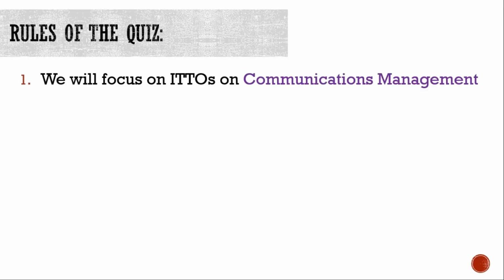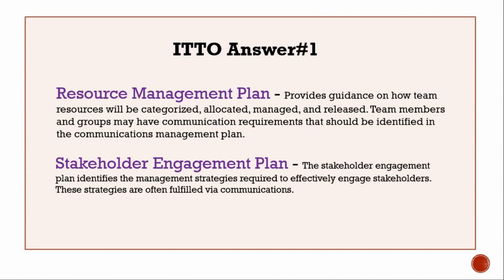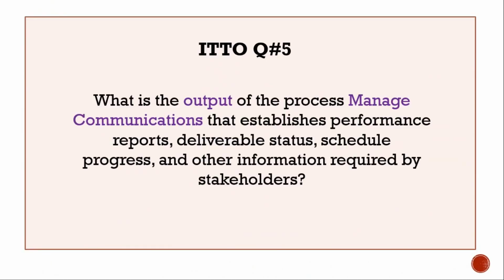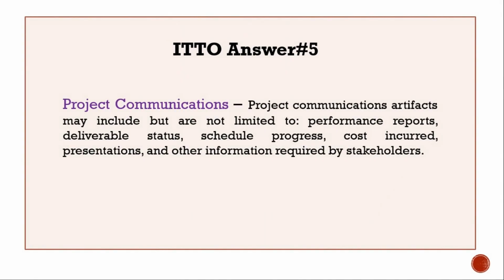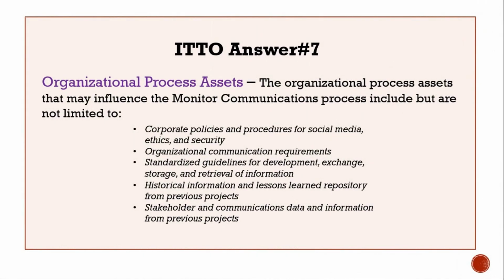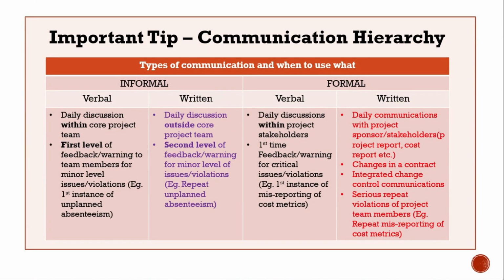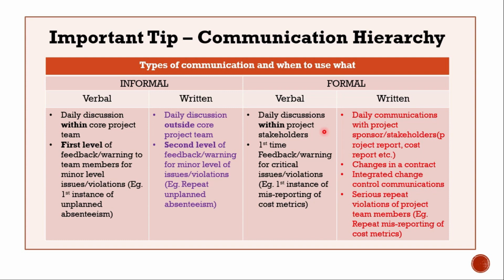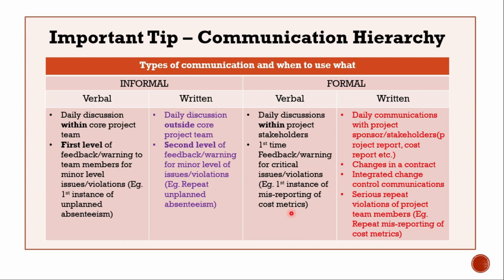HOW TO MEMORIZE ITTOs for PMP Exam and CAPM Exam 2022 | Communications Management | ITTO Memory Game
How to memorize the ITTOs for PMP and CAPM Exam in 2022 for the new format of the PMP Exam in 2022? (Today's topic is COMMUNICATIONS MANAGEMENT - 7th Knowledge area of PMBOK Edition 6. This new exam format PMP training video takes a unique approach by helping you to memorize the ITTOs (Inputs, Tools & Techniques and Outputs) through the PMP ITTO memory game for the new syllabus of the PMP Exam in 2022! In this PMP tutorial video, we cover the ITTOs from the topic COMMUNICATIONS Management of PMP Exam in it's new format. This video is highly beneficial for CAPM exam candidates as well.

⭐⭐⭐Link to new PMP Exam Content Outline 2022: Domain-Process, Task-2 (Plan project communications)

The quiz provides a SCORECARD in the end to gauge your preparation level. So make sure you take the quiz in full length to know where you stand in terms of your preparation! If you like this video, let me know in the comments section below and I will create a full playlist for ITTOs across all the 10 knowledge areas of the PMP exam.
☑️☑️☑️ My PMP Exam Mock Simulator 2022 (PMBOK7 + PMBOK6)

Declaration: I am not a PMI R.E.P.